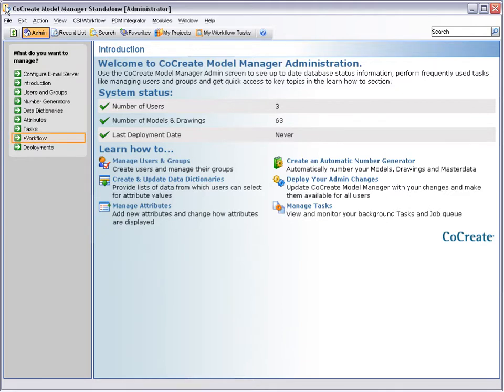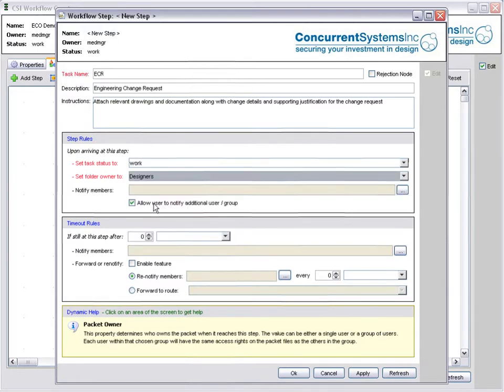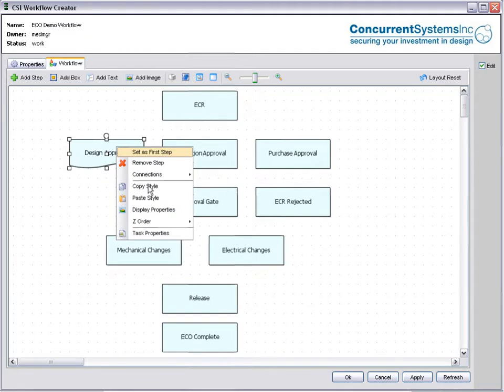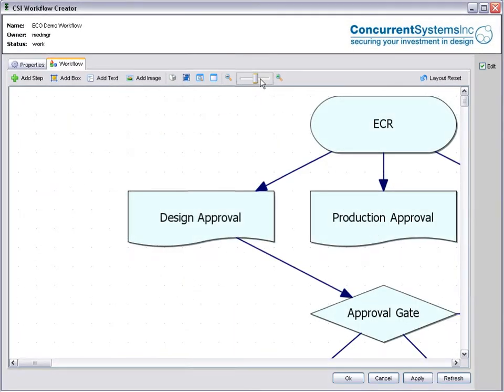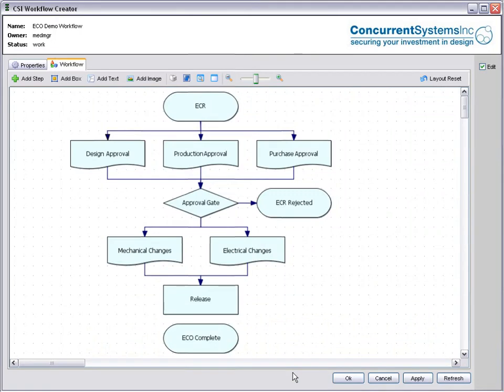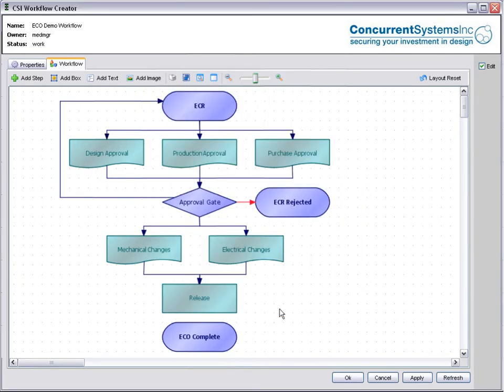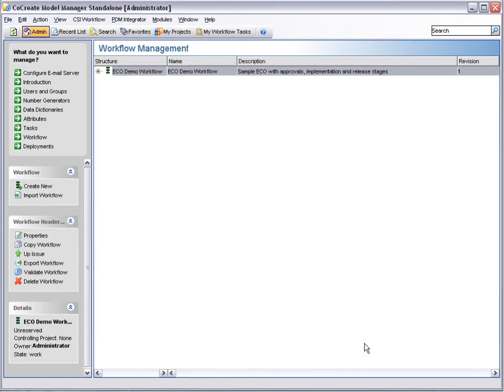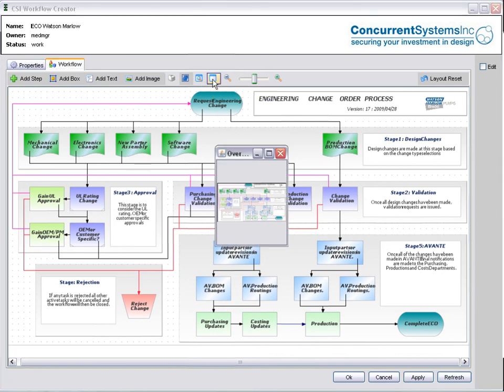PLM: Workflow Add-on for Creo Elements/Direct Model Manager - Admin Tutorial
Tutorial guide on the simple creation of Graphical Workflow instances for Model Manager